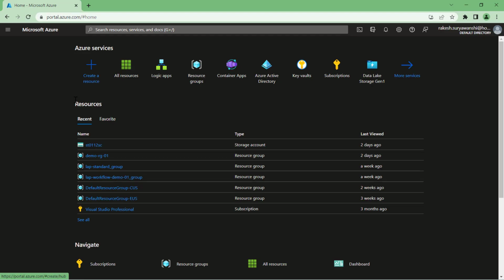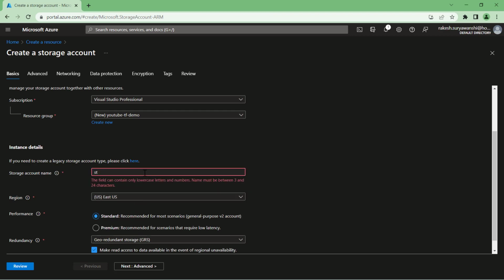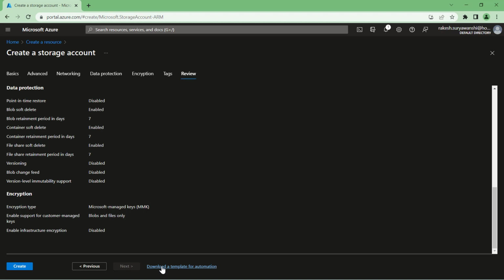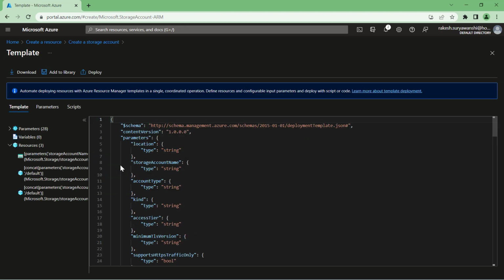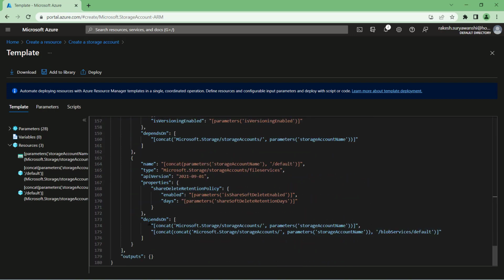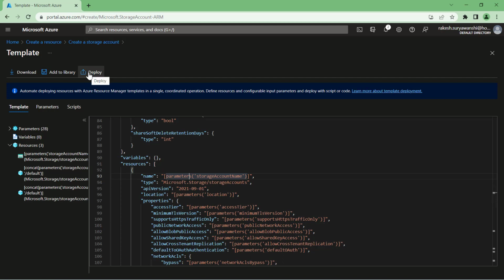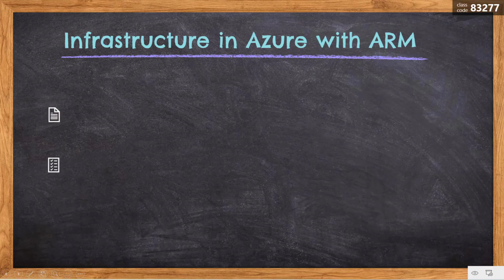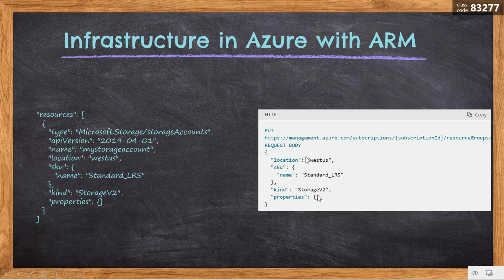02. Terraform SE 03 | Create Infrastructure in azure from azure portal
In this video you will learn how to create Infrastructure in azure from azure portal ?
How resource provisioning works?